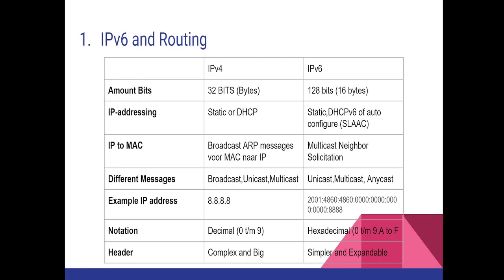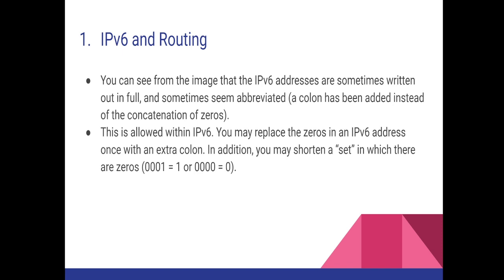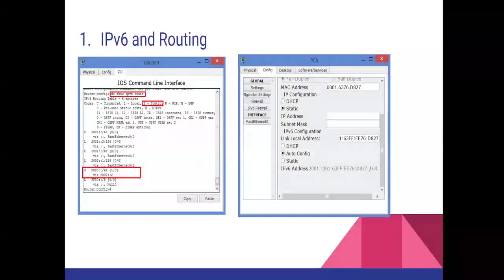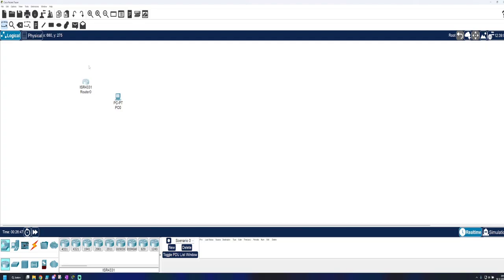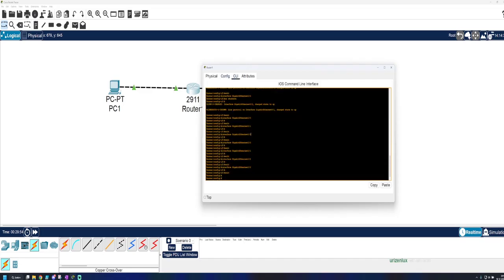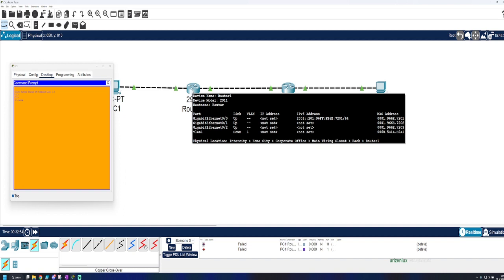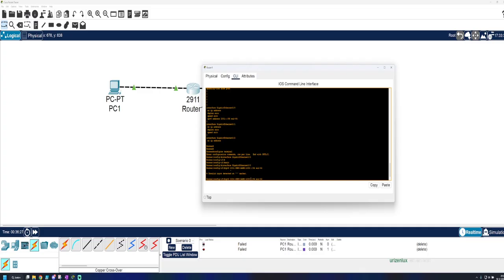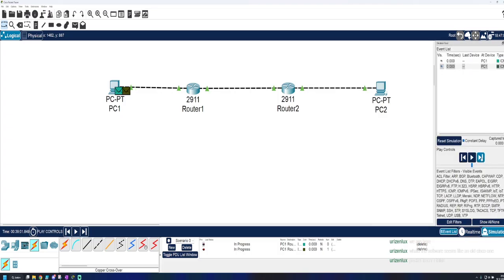Hello Network Lesson 5 Cyberheaven